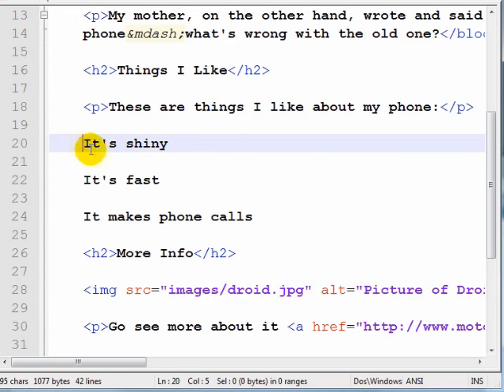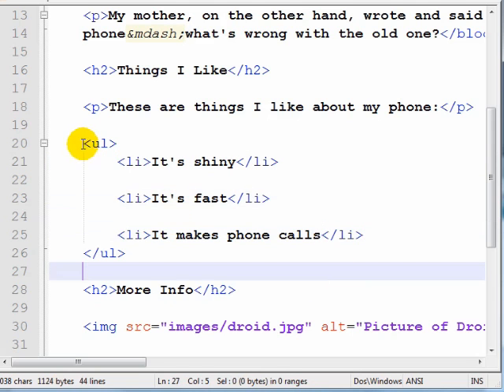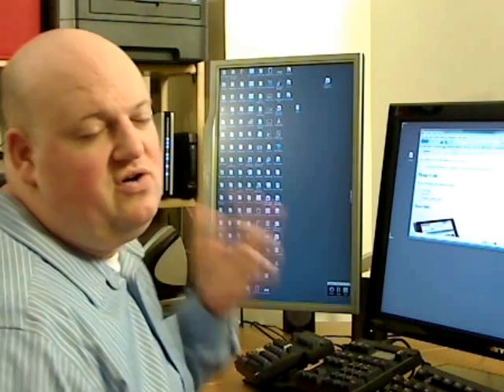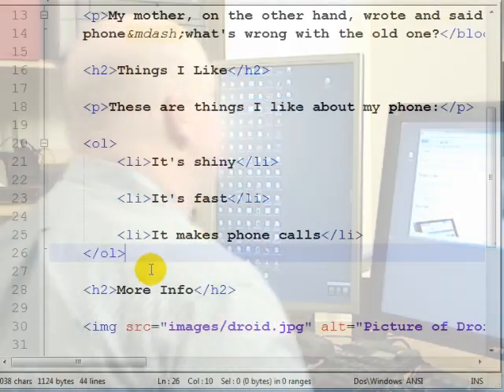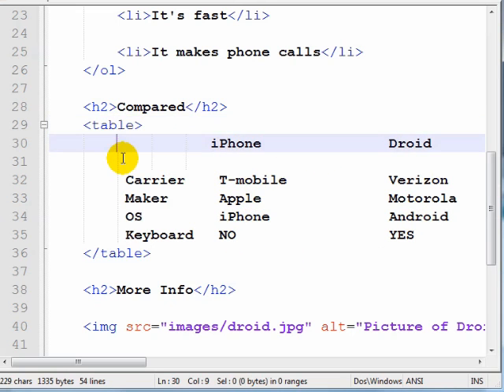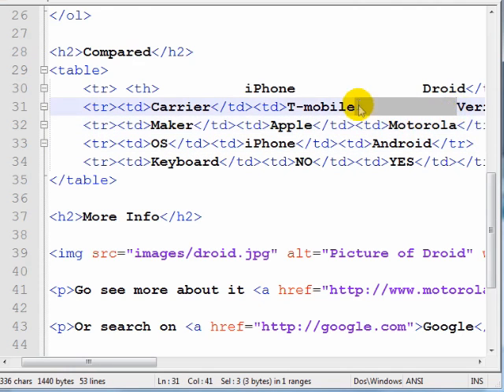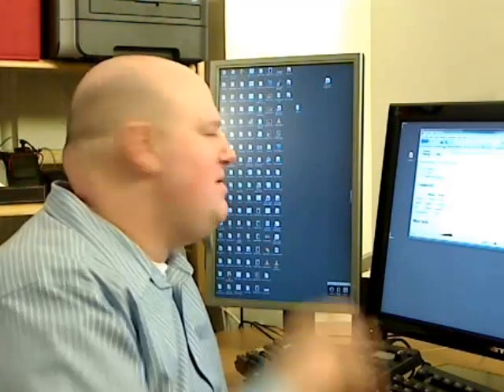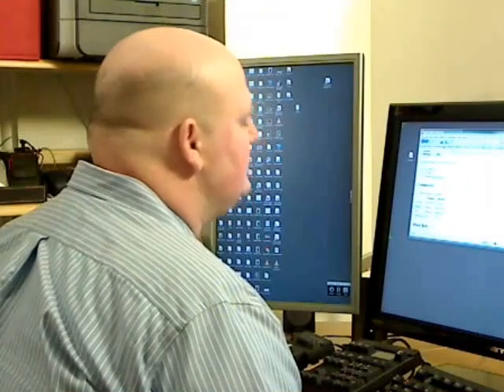505-2-4 Lists & Tables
How to make a list or a table in HTML. for more information.